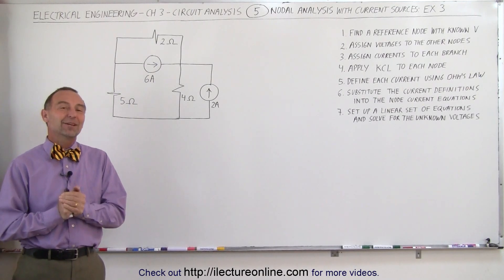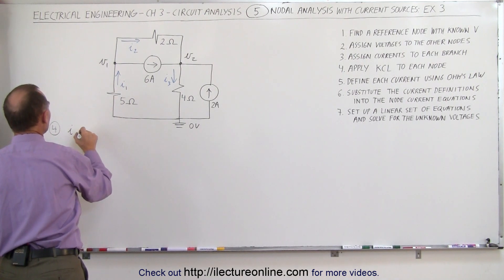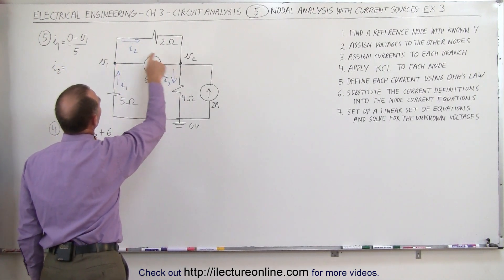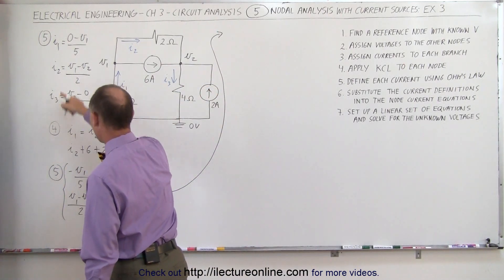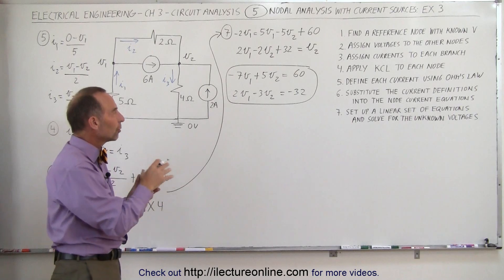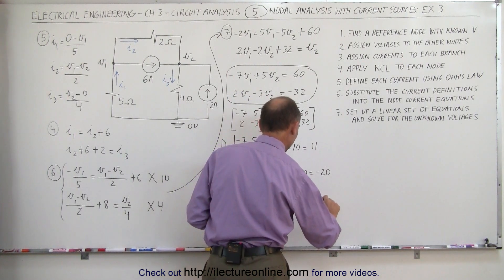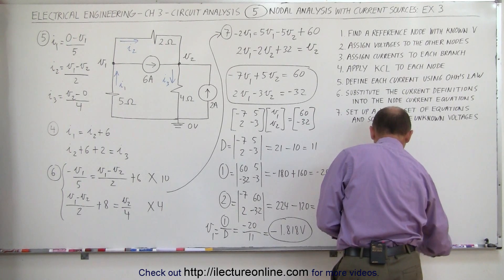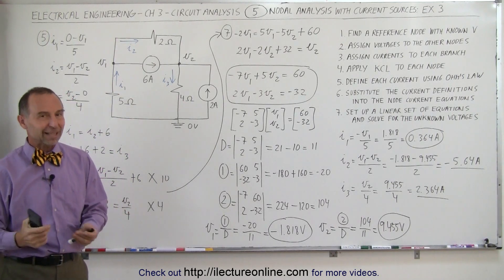Electrical Engineering: Ch 3: Circuit Analysis (5 of 37) Nodal Analysis w/ Current Sources: Ex. 3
In this video I will find the currents of a circuits with 2 current sources using nodal analysis.